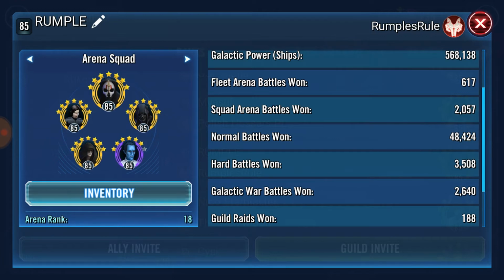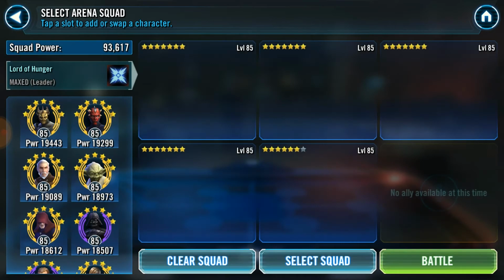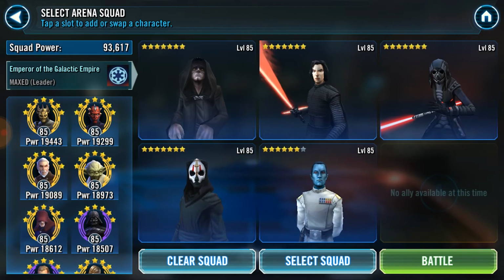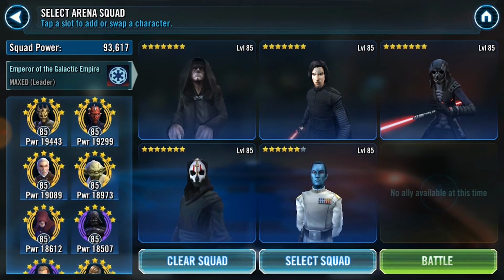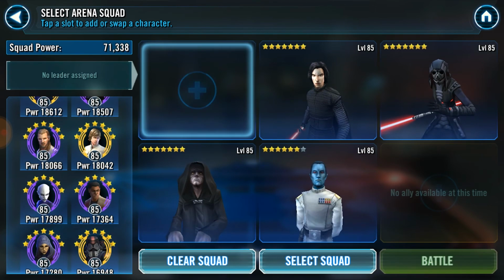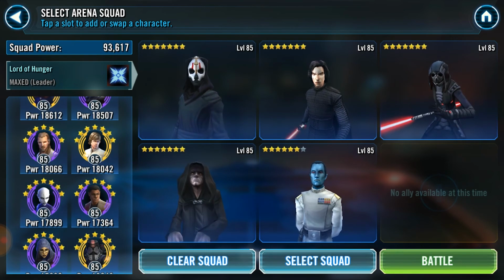My 4 leaders in CLS/Rey Meta era! zDN, Palp, Zaul and yes Tarkin. Thrawn replaced Zavage as well!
In this new era of CLS/Rey meta their are also a few other teams I have found myself battling.  Rex led, GK led and now Zentress/Mother Talzan leads. So with that said I have come up with 4 different leaders/teams to be able to climb up in my shard and manage it much better. Enjoy!